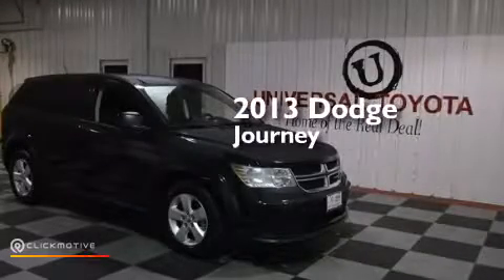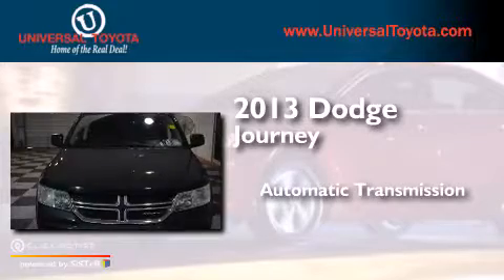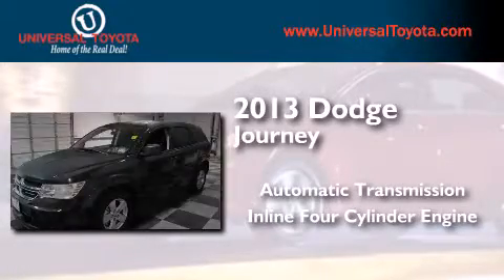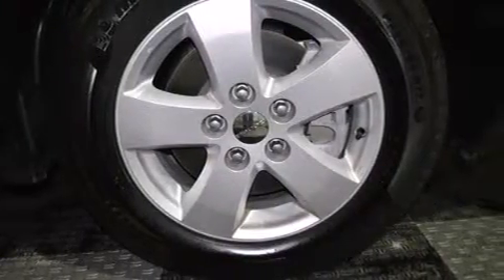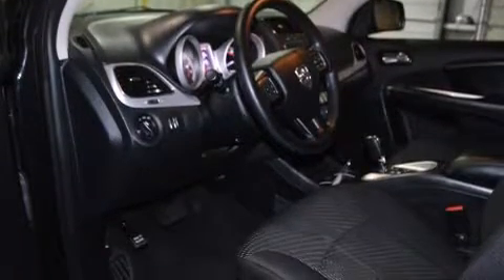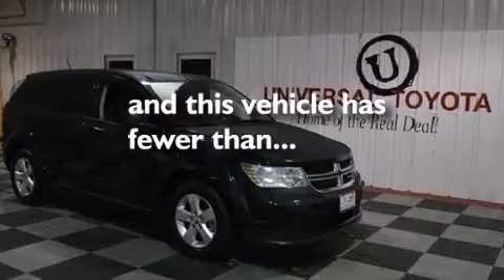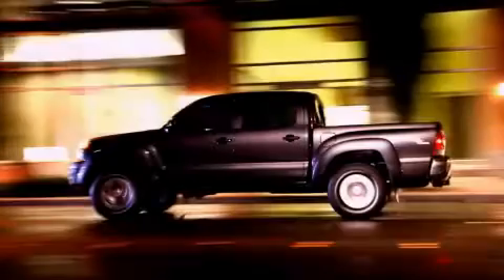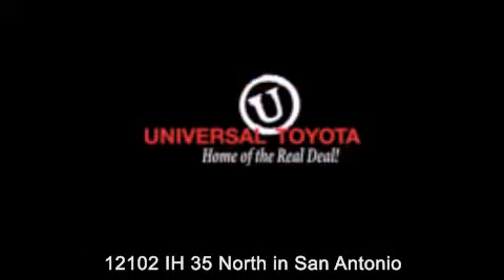Used 2013 Dodge Journey Boerne TX Universal Toyota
We have been honored to serve the San Antonio TX area , we promise that your experience at our dealership will exceed your expectations ! Year : 2013 Make : Dodge Model : Journey Engine : Gas I4 2.4L/144 Trans . : Automatic Exterior : Brilliant Black Crystal Pearl Miles : 35,362 Stock : 29076 Universal Toyota 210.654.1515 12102 IH 35 North San Antonio , TX 78233